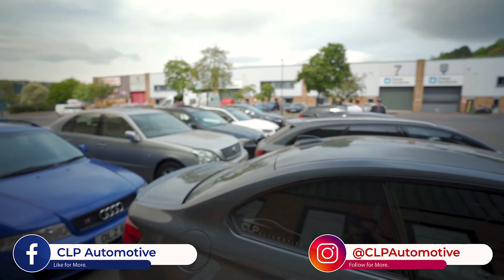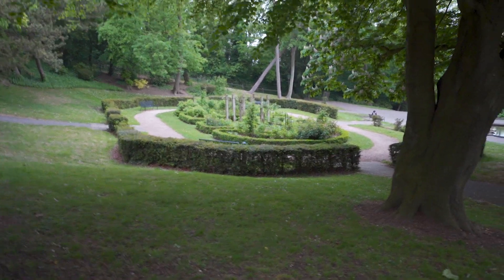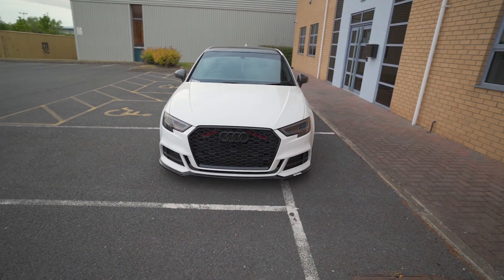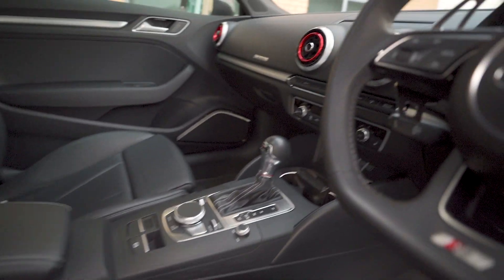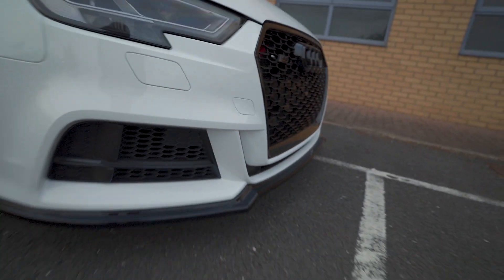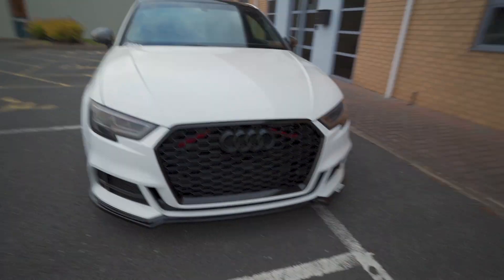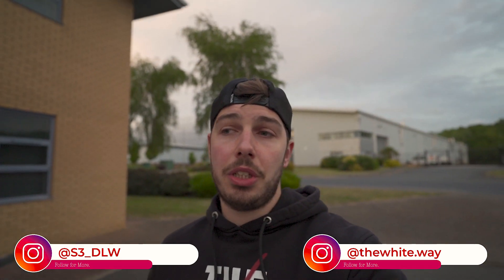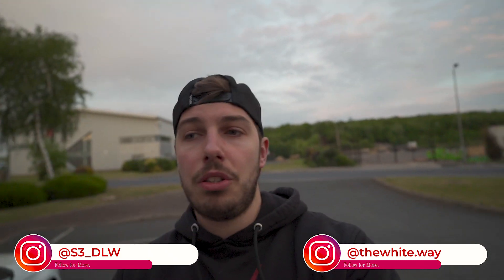Audi S3 8v APR Stage 1 Facelift Black Edition Walkaround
Come take a quick tour of my Audi S3. I list off the factory options and the modifications I have done to the car over the past 2.5 years of ownership!

Factory Spec:
Black Edition
SS Seats
Virtual Cockpit
B&O Speakers
Pan Roof
Tech Pack
Comfort Pack
Sat Nav
Folding Mirrors

Mods:
APR Stage 1 386bhp 402lbft
Racingline R600 intake
Turbo Technics Intake Hose & Elbow
Remus Cat Back Non-Res
Eibach Sportline Lowering Springs
12mm Spacers
Rieger Tuning Front Splitter
RS Grille
Carbon Mirror Caps
Light Tints

Camera Gear:
Sony a7iii
Freewell VND Filter 2-5 stop
Hoya Circular Poleriser Filter
Meike Grip Extension

Mic:
Rode VideomicPro

Laptop:
Apple MacBook Pro 13" 2017